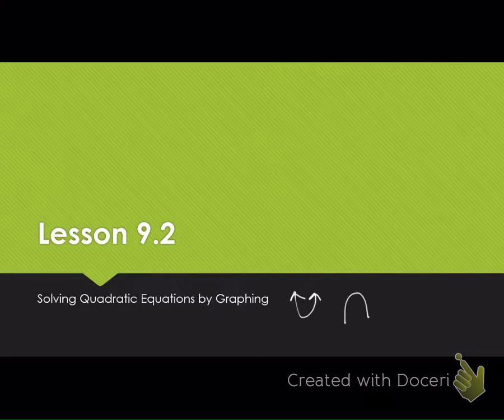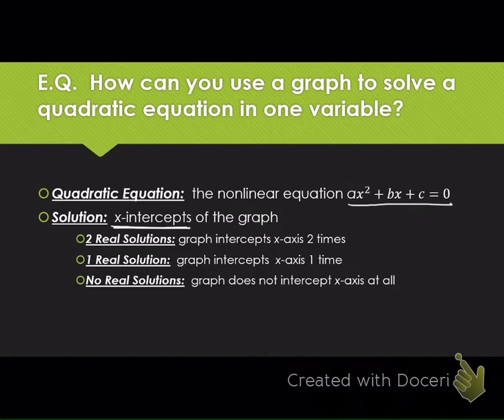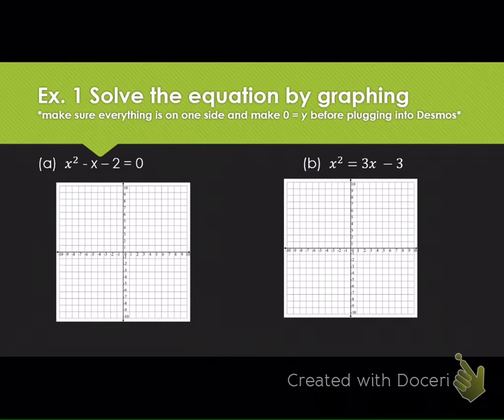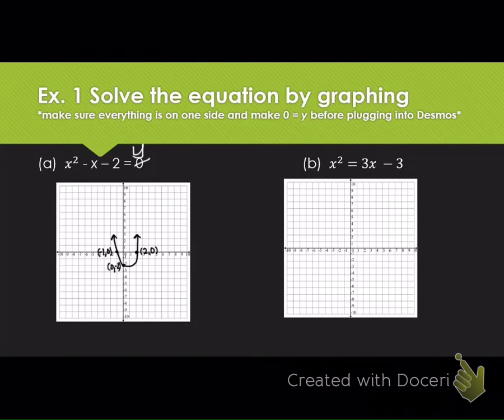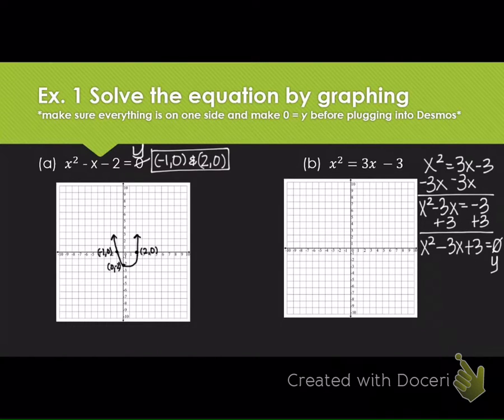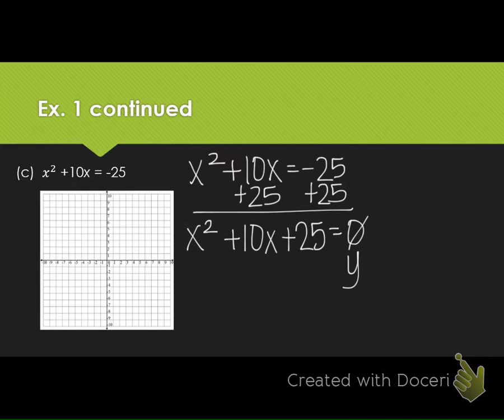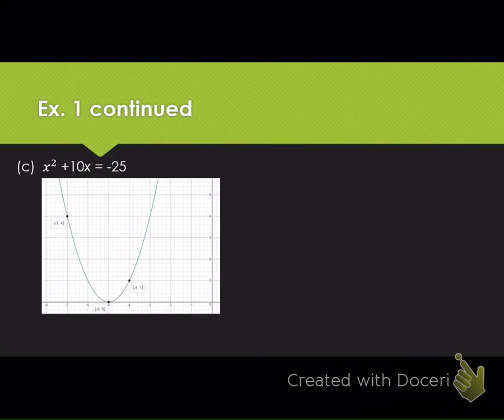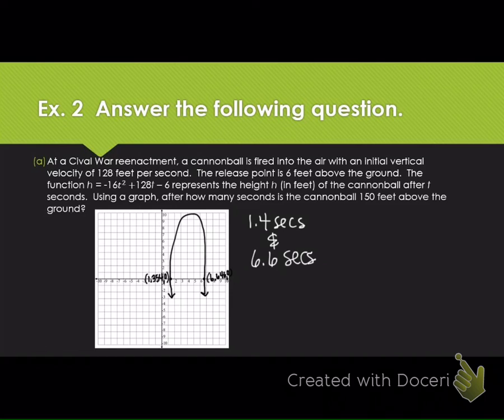Lesson 9.2 (Flipped Classroom)